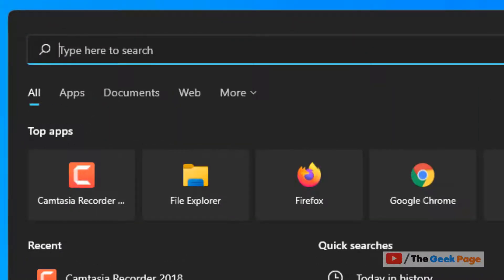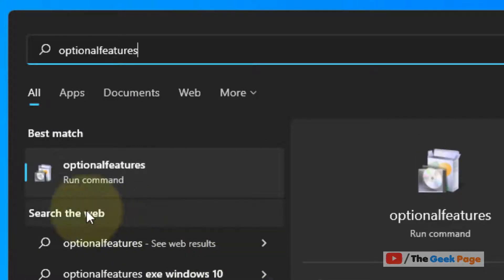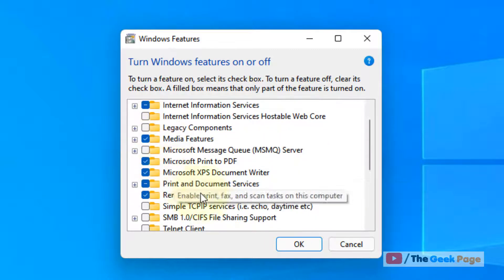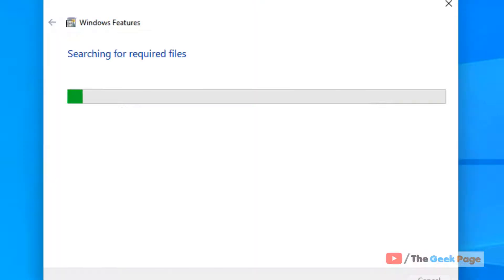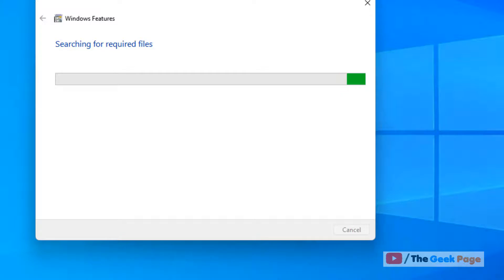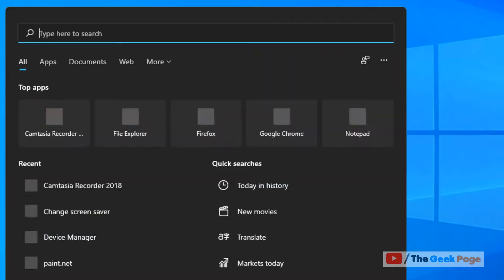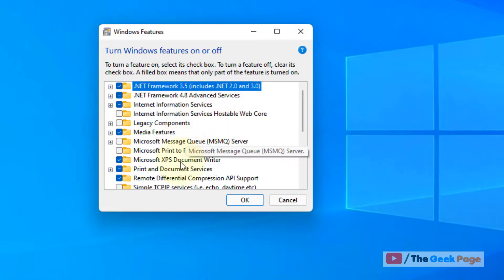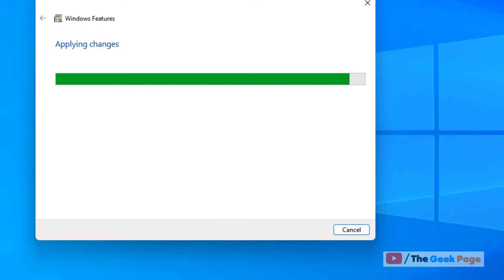Turn On Or Off Microsoft Print To PDF In Windows 11